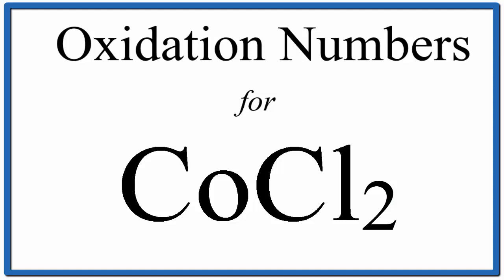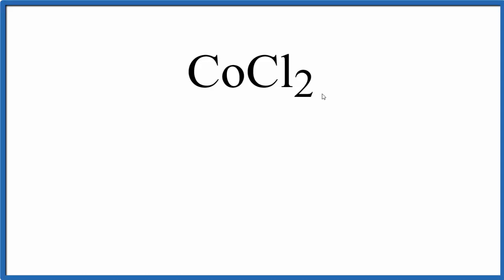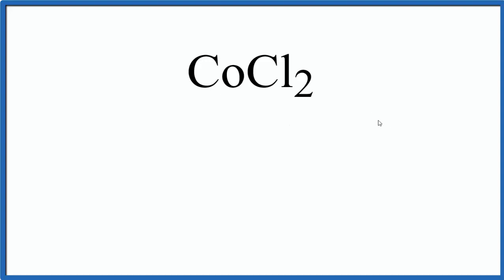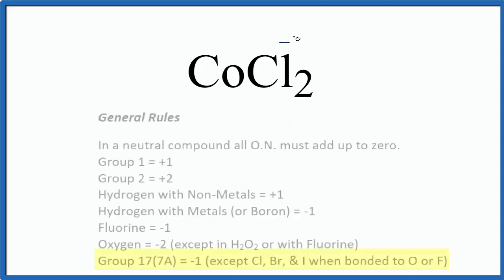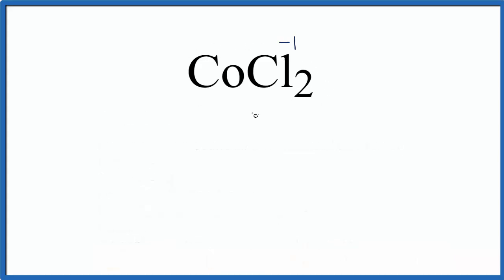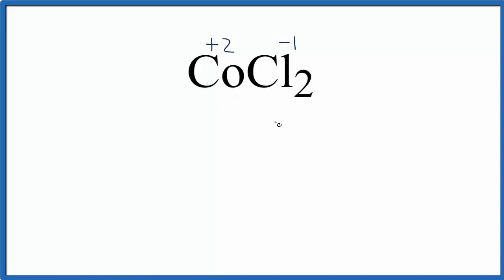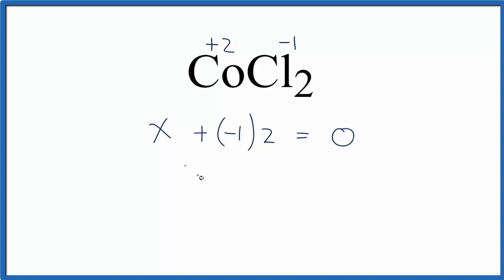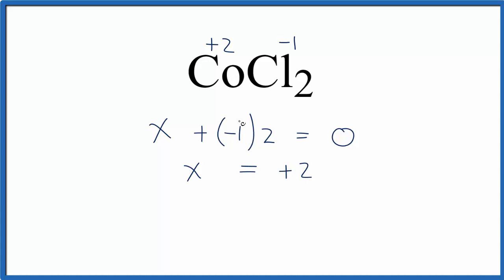How to find the Oxidation Number for Co in CoCl2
To find the correct oxidation number for CoCl2 (Cobalt (II) chloride), and each element in the compound, we use a few rules and some simple math.

First, since the CoCl2 doesn’t have an overall charge (like NO3- or H3O+) we could say that the total of the oxidation numbers for CoCl2 will be zero since it is a neutral compound.

We write the oxidation number (O.N.) for elements that we know and use these to figure out oxidation number for Co.

GENERAL RULES
In a netural compound all O.N. must add up to zero.

Here it is bonded to element symbol so the oxidation number on Oxygen is -2. Using this information we can figure out the oxidation number for the element Co in CoCl2.